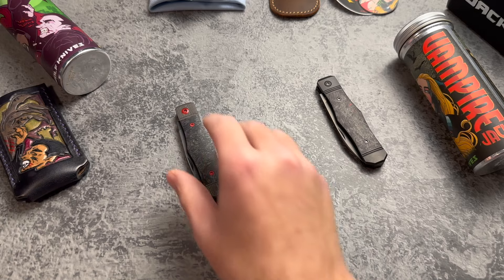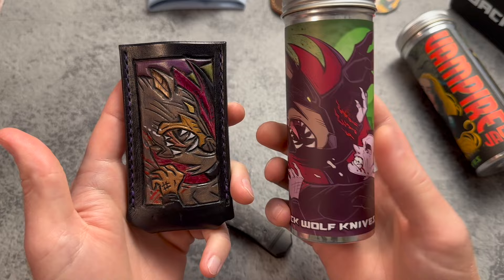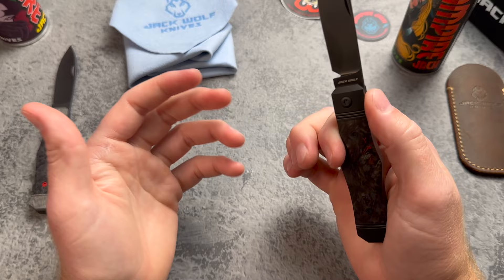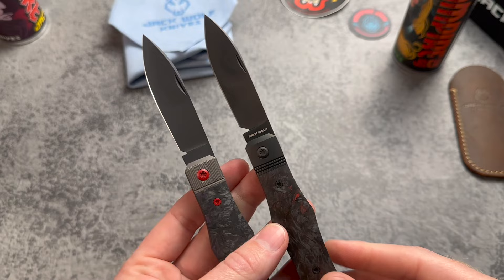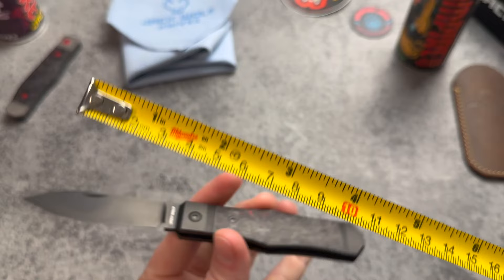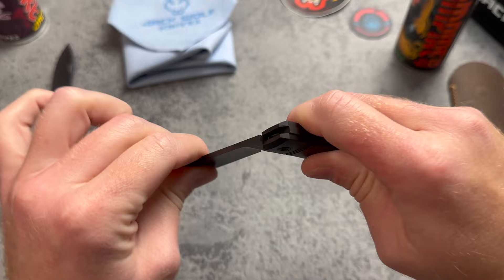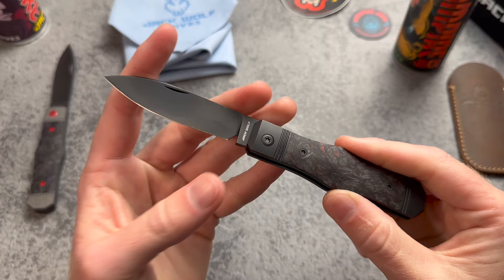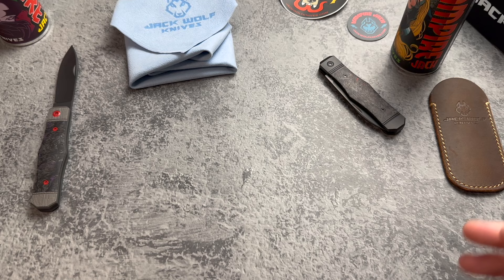JACK WOLF Knives VAMPIRE JACK! | V1 vs V2! 🧛‍♂️🔪